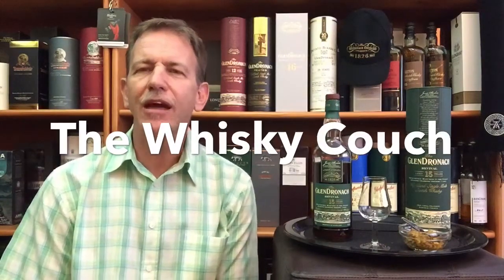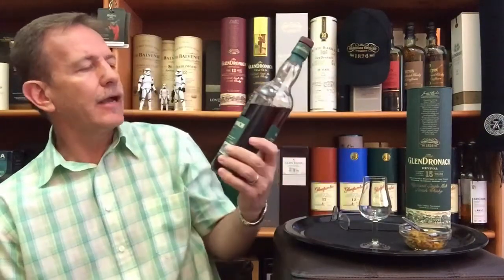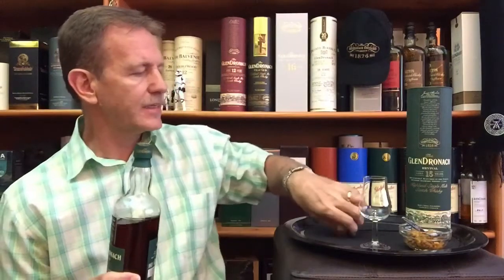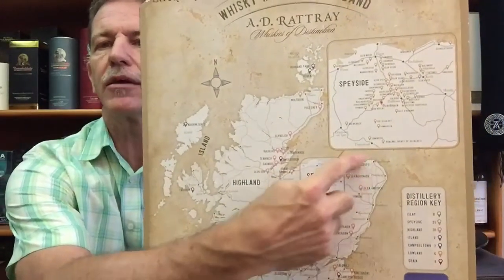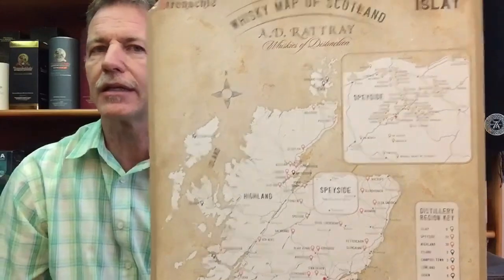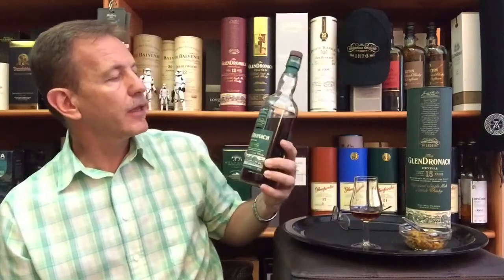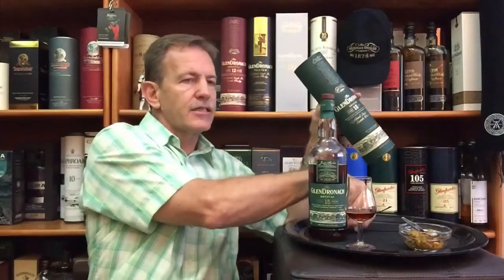Glendronach 15 Revival: Whisky Tasting & Food Pairing, Review #85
GLENDRONACH REVIVAL 15

THE DISTILLERY
Founded in 1826 by James Allerdice, situated in the North Eastern Highland of Scotland - just east of Speyside.  Owned by Brown-Forman who also owns Jack Daniels.  The Glendronach distillery is named after its water source – the Dronac Burn.
THIS WHISKY
After being closed for a few years the distillery opened under new ownership – the Revival 15yo was launched in 2009 as a celebration of the distillery’s ‘rebirth’ so to speak
Temporarily discontinued
Matured exclusively in Spanish Oloroso Shery casks
ABV 46%
Non-Chill filtered and natural colour

COLOUR
Deep Gold wit a Mahogany heart
NOSE
Treacle toffee, chocolate orange, nuts, hint of smoke, sherry, brown sugar, coffee, sweet malt, complex, dark chocolate
TASTE
Dymanic & full bodied, chewy, coffee, chocolate, spicy, rich, malty, dried fruit, raisins, brown sugar, dates, fruitcake, baking spices, roasted nuts
FINISH
Long, dried fruit, plums, hints of sulphur, oak spices

WITH WATER:
Nose:  soft sherry with grape candy   Taste:  smooth
SUMMARY:   sherried fruitcake with baking spices
COMMENT:   another Glendronach jewel

Date bar OR milk chocolate covered raisins OR dark chocolate OR nutty shortbread OR Fruitcake OR chocolate covered crystalized plum OR
beef mince curry & rice with fruit chutney